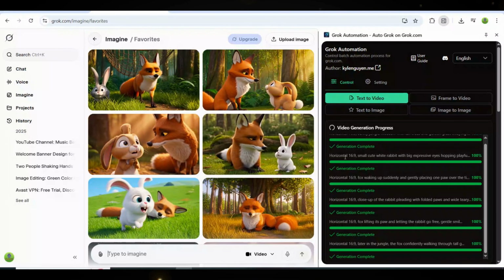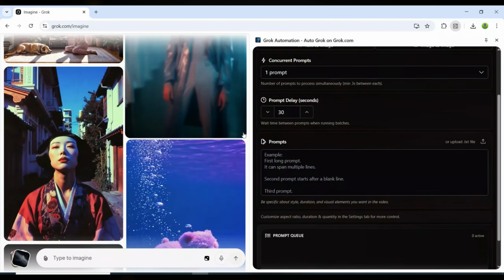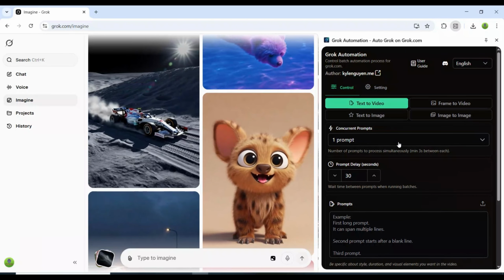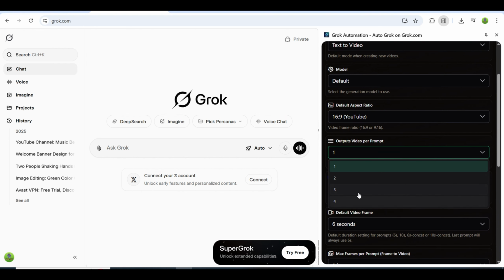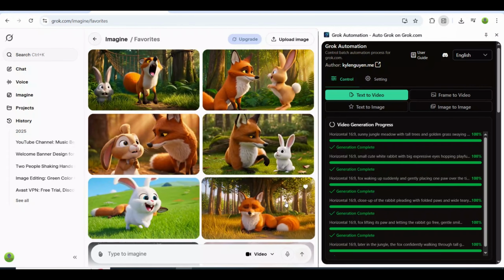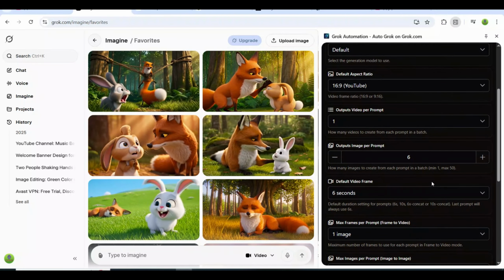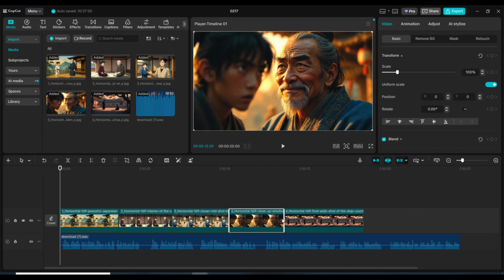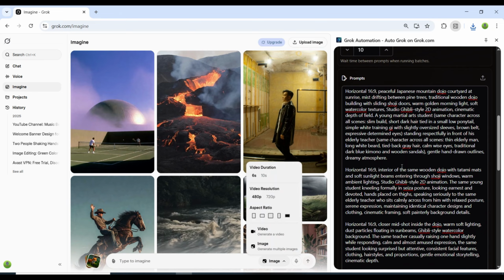I Generated 1000 FREE AI Videos in Bulk. Here's What I Learned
Tired of expensive AI video tools with monthly subscriptions and strict limits? In this video, I reveal a completely free text-to-video tool that lets you generate unlimited AI videos in bulk—no hidden costs, no credit systems, and no quality compromises.

Whether you're running a faceless YouTube channel, creating content for social media, or just experimenting with AI, this tool will transform your workflow. I'll show you exactly how to use it, what kind of videos you can make, and how to scale your content production to unlimited levels.

🚀 What You'll Discover in This Video:
• The 100% FREE tool that generates unlimited AI videos
• How to write prompts for consistent, high-quality results
• Bulk generation techniques to produce dozens of videos fast
• Video styles you can create (animation, realistic, cinematic, fantasy)
• Export settings and formats for YouTube, TikTok, and Instagram
• Workflow tips to automate your content creation entirely

✨ BONUS: My Top 10 Prompt Templates:
I've included my best-performing prompts in the comments below. Copy, paste, and start generating!

🚀 Want to Create Full Story Videos Too?
For narrative content with consistent characters and scenes, I also use MagicLight AI. It's perfect for longer, story-driven projects.